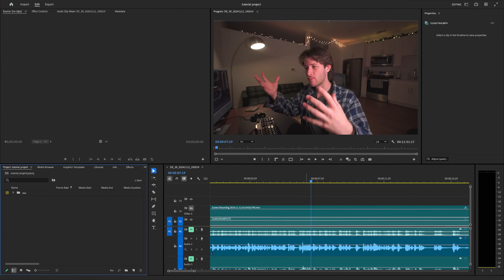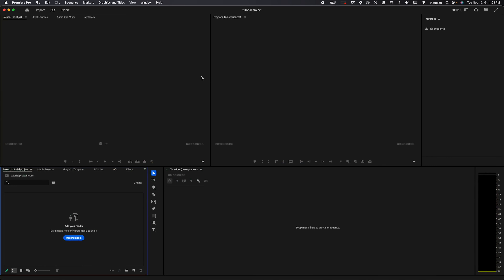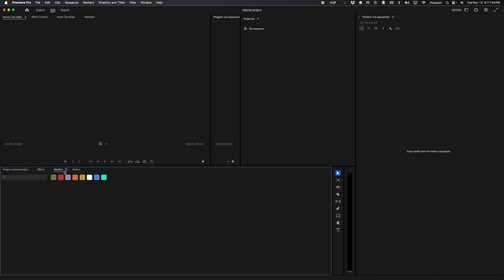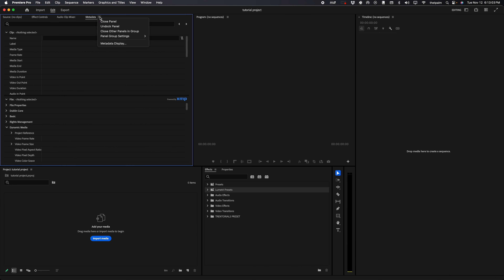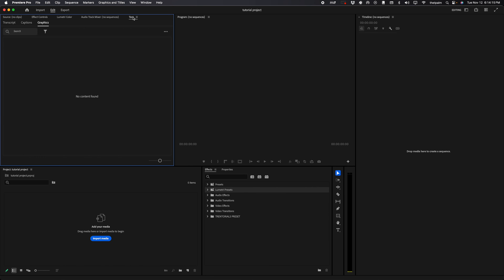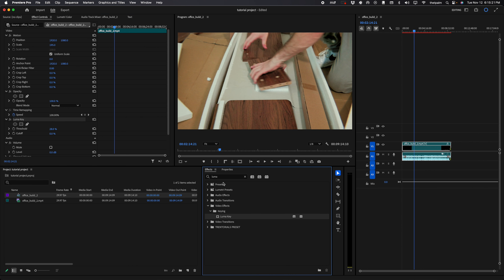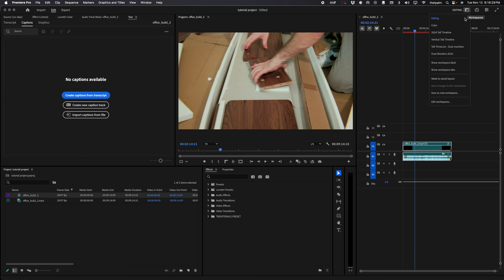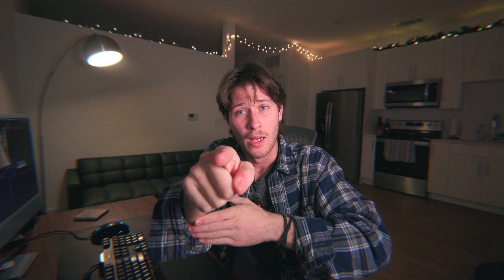Edit Your Videos 10x Faster with This Premiere Pro Workspace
You guys ask me all the time how I made my workspace the way I did. How is it so well weighed out, and what are my tips and tricks. So in this video, I just had to show you exactly how I built mine and you can build yours too.